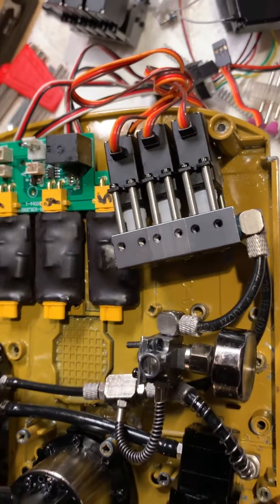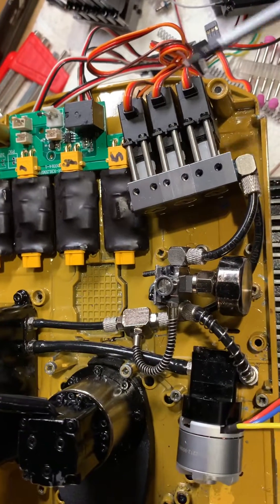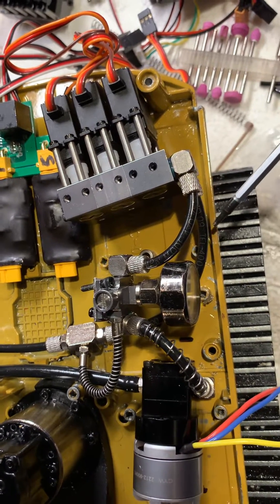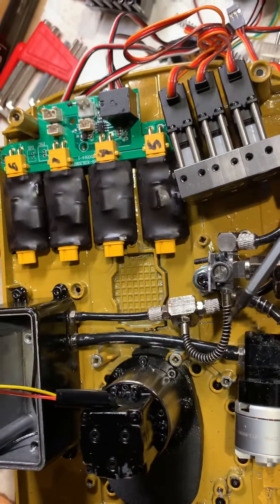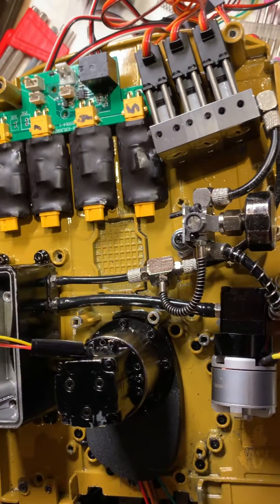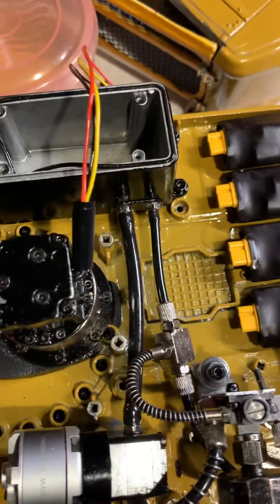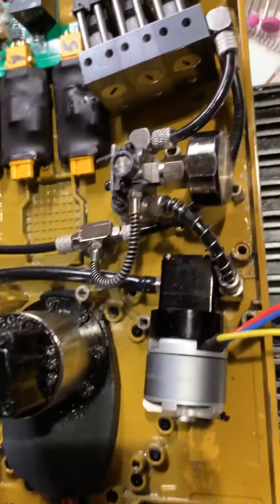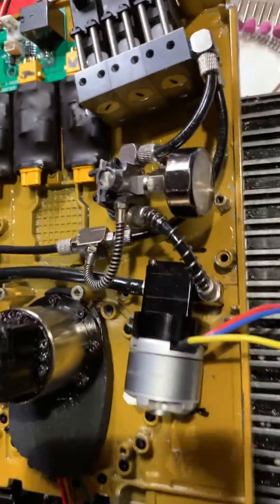Kabolite 336 GC upgrade part III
Basic plumbing of the new hydraulic system.